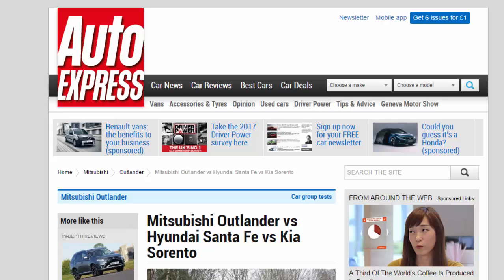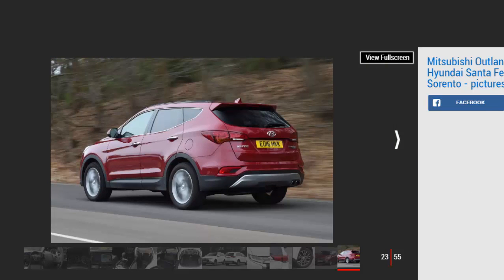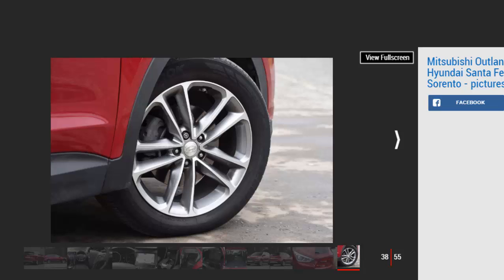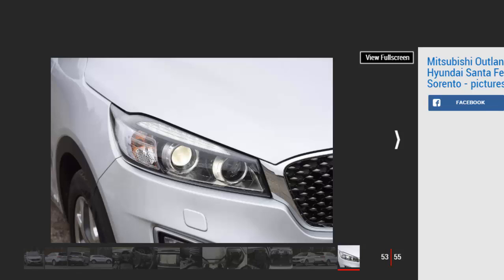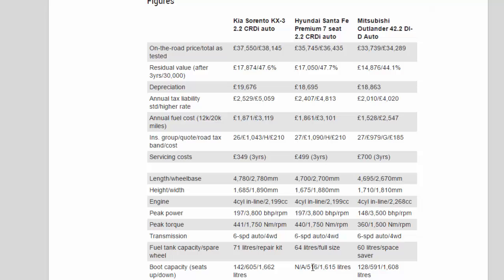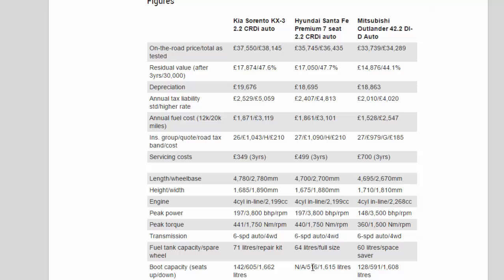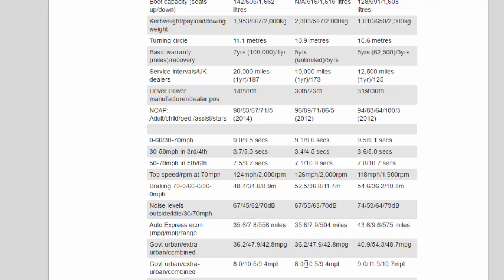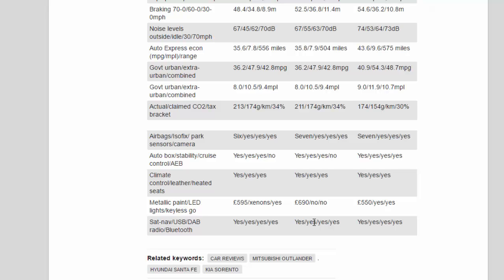Car Review - Mitsubishi Outlander Vs Hyundai Santa FeVs Kia Sorento - Read Newspaper Tv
Read newspaper:
Car review - Mitsubishi Outlander vs Hyundai Santa Fe vs Kia Sorento
Source: autoexpress.co.uk